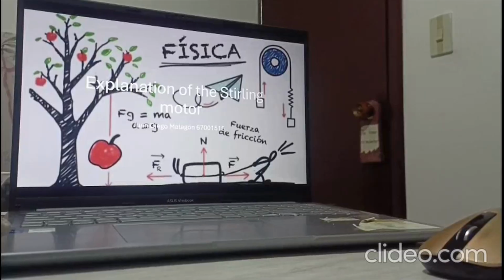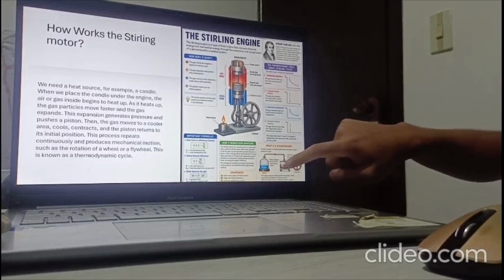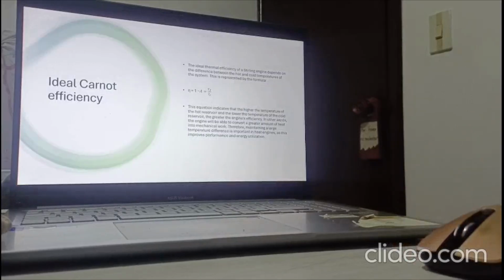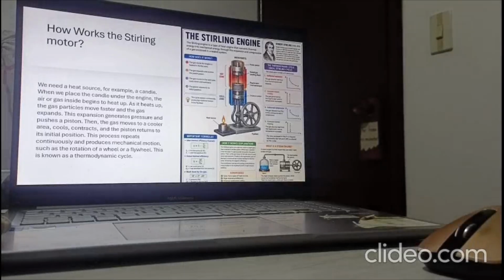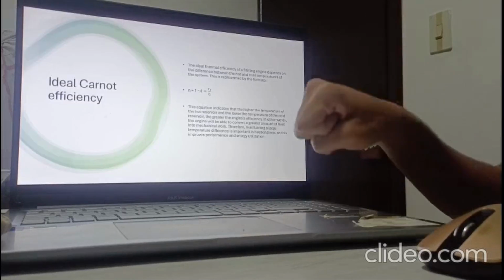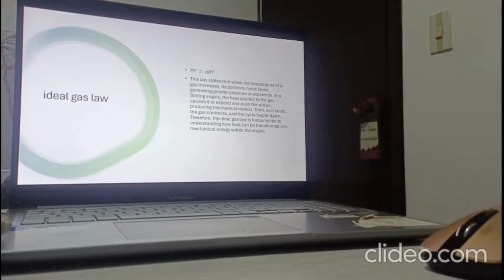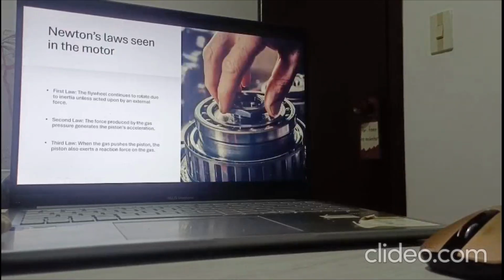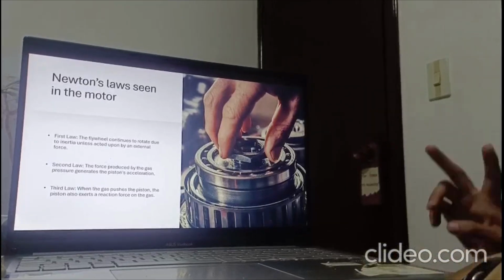foro fisicaII stirling